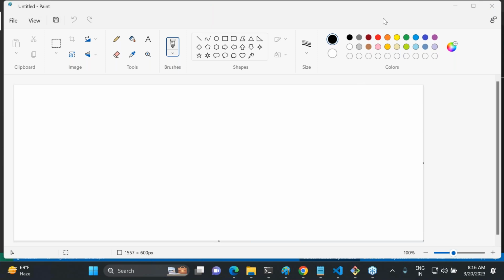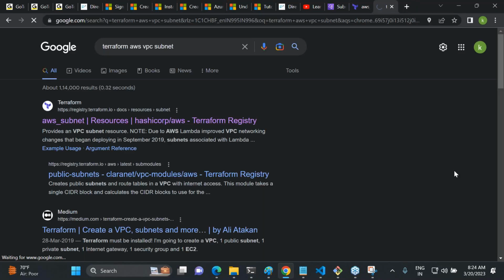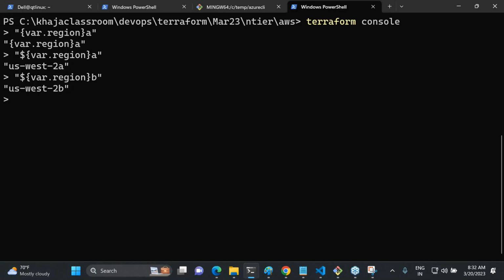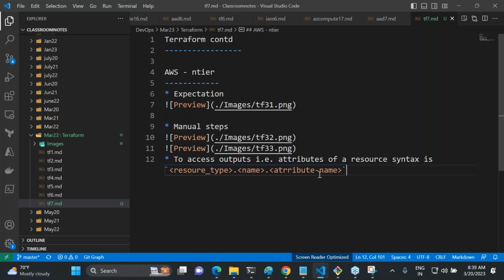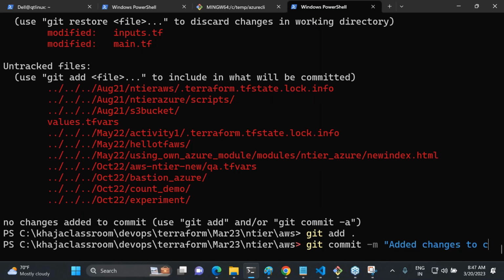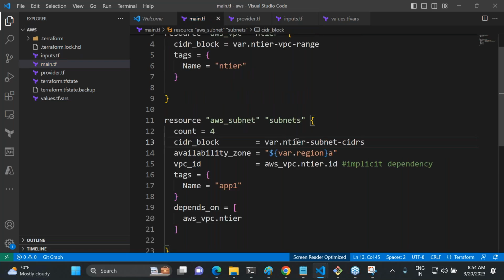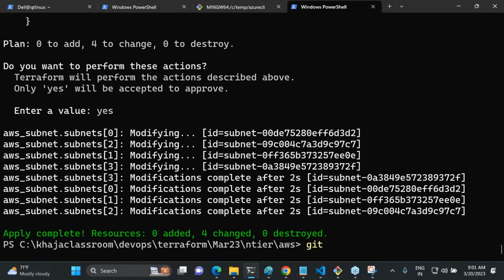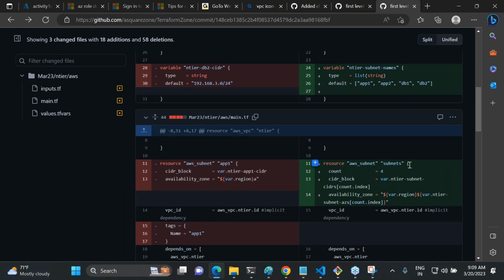7.Devloping N-tier App VPC in AWS